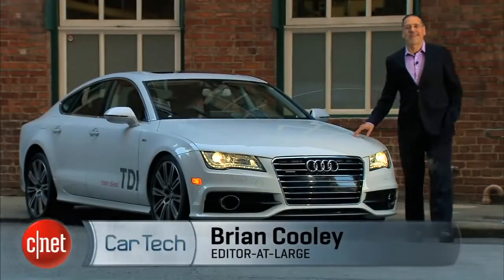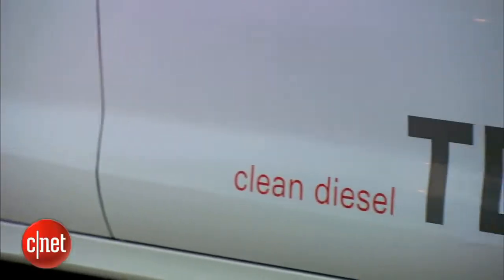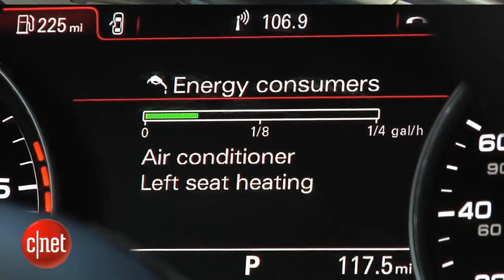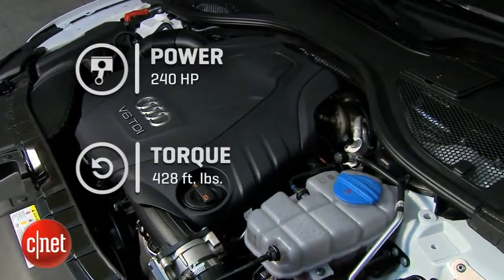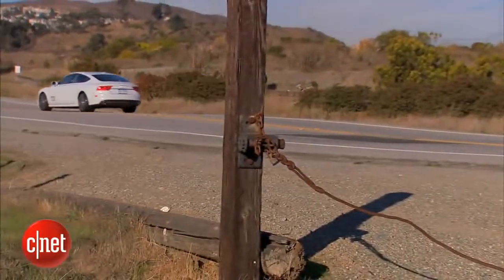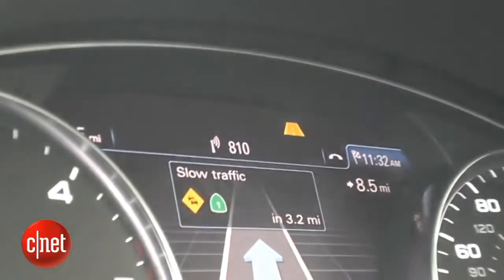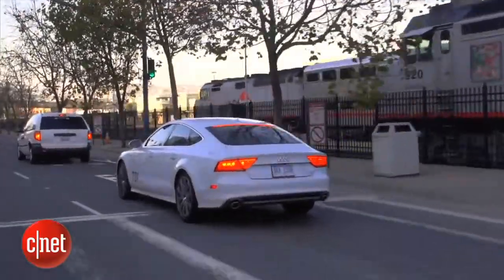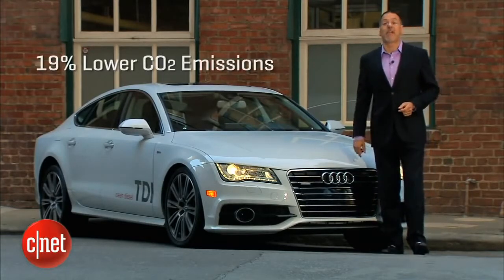Car Tech 2014 Audi A7 TDI